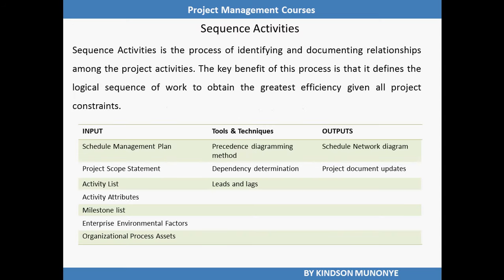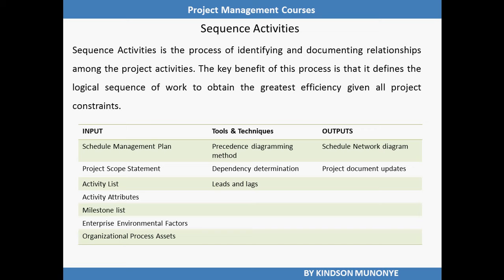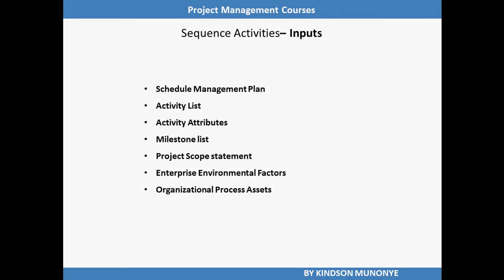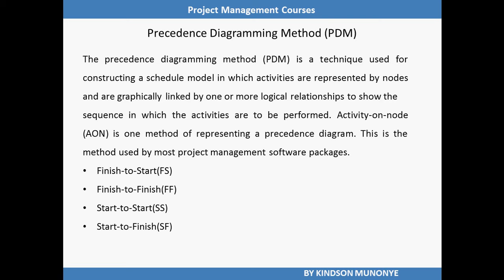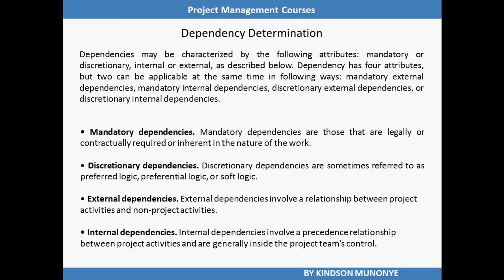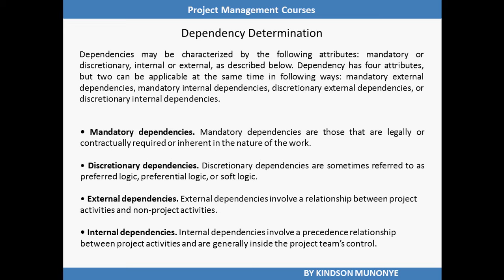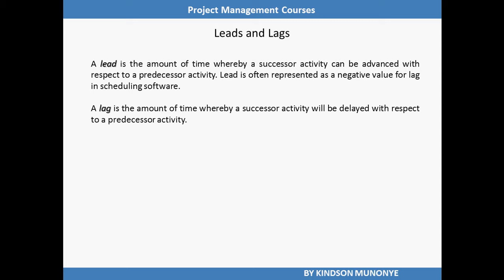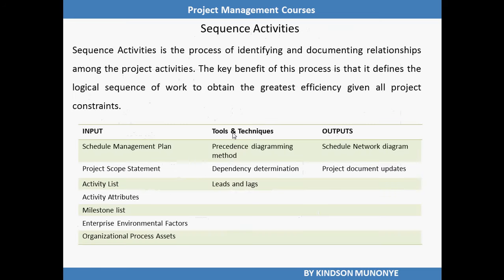Project Time Management Sequence Activities